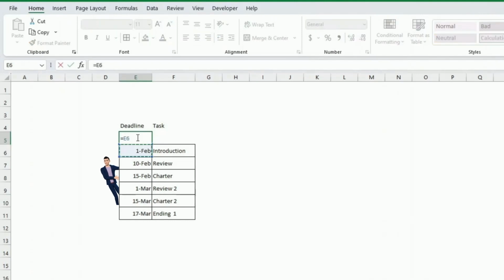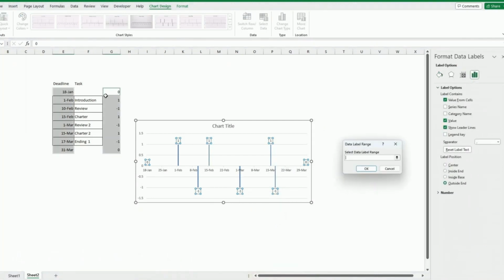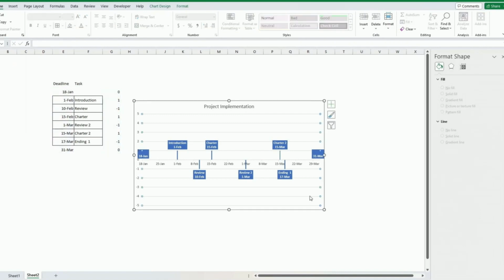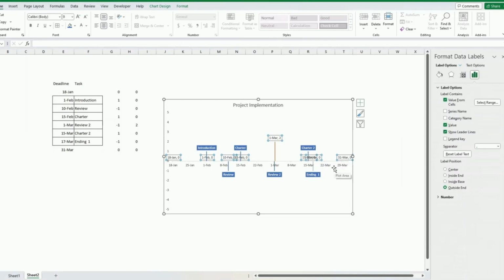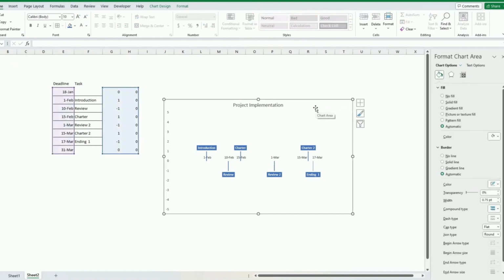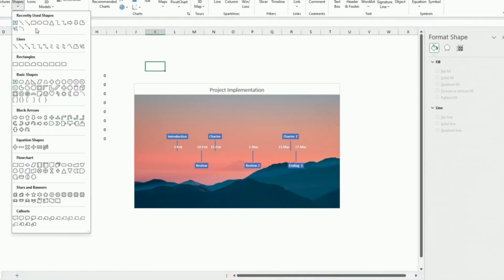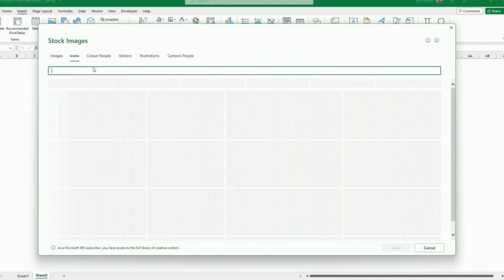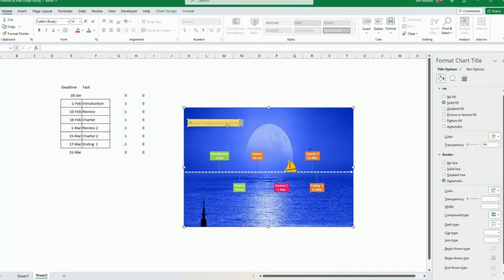Excel Timelines with Backgrounds | Excel charts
Excel Timelines with different backgrounds.

Excel Charts and Timelines
Learn Excel tutorial